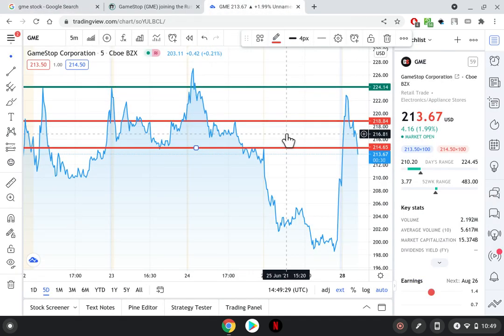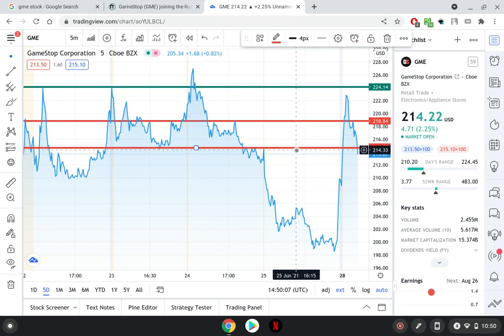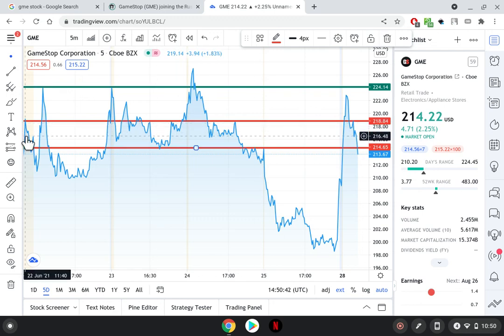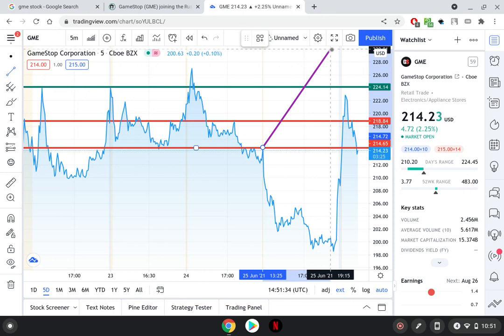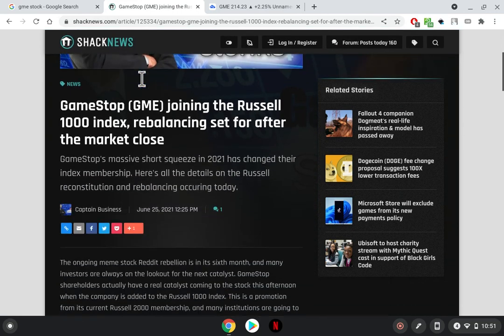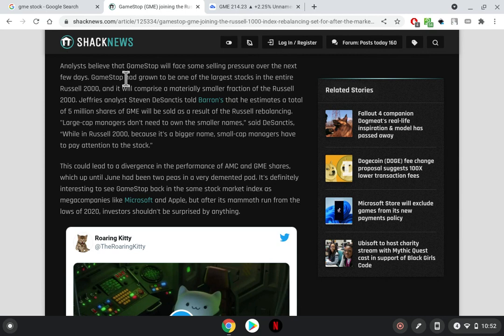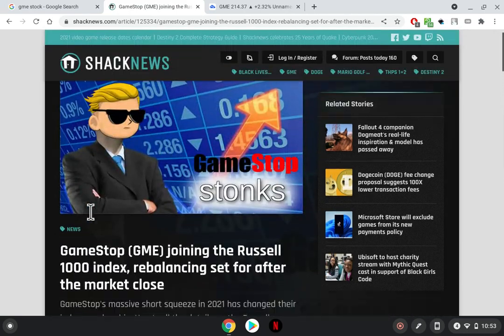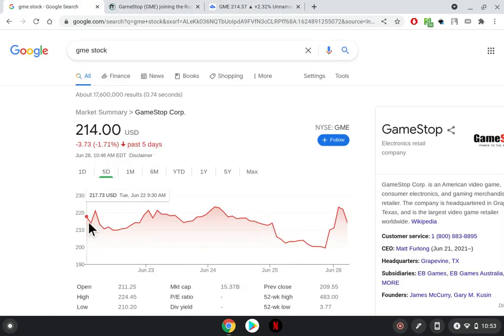$225 FOR GAMESTOP STOCK COULD BE NEXT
Best stocks and crypto to check out and buy. Top stocks and crypto on 🔥. Straight to the point, no super long videos. Time is money 🤑💰

Investing is key to your financial freedom. Investing can help with short term financial growth and also helps to create generational wealth for yourself and your family.